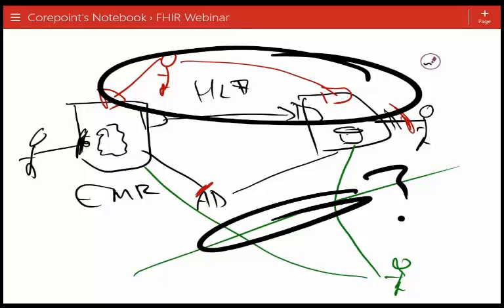What is Corepoint Health doing to support FHIR?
A question asked by an attendee during Corepoint Health's May, 2015, webinar on HL7 FHIR, presented by Corepoint Health CTO and HL7 FHIR Governance Board Co-Char Dave Shaver.